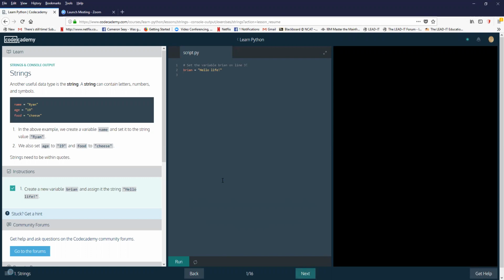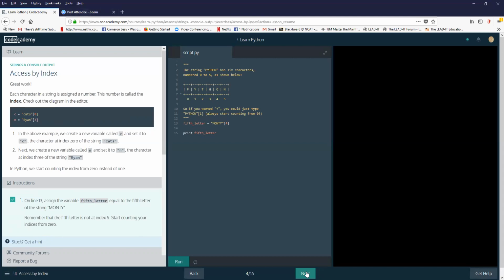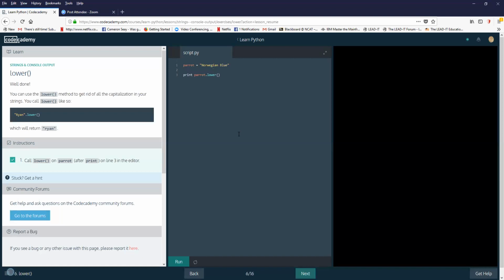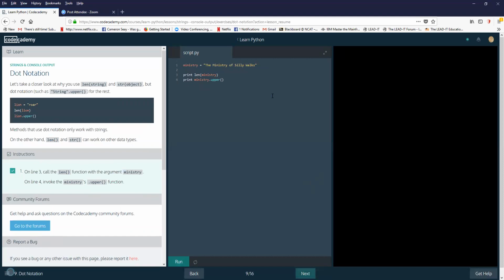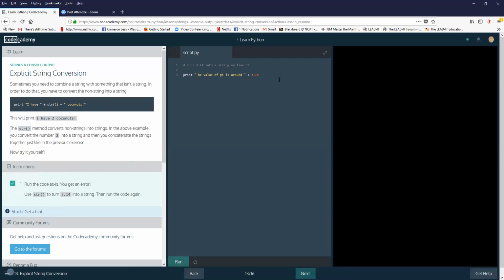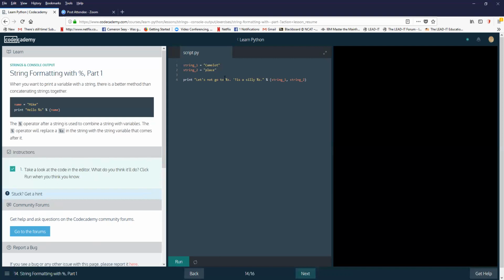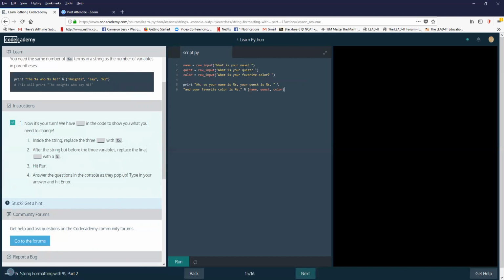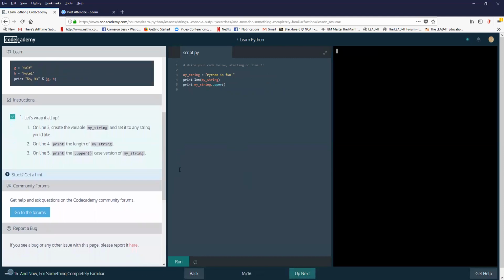Intro to Programming with Python Pt 4